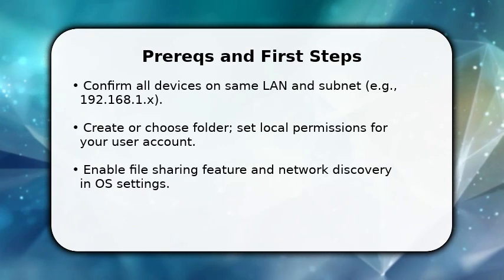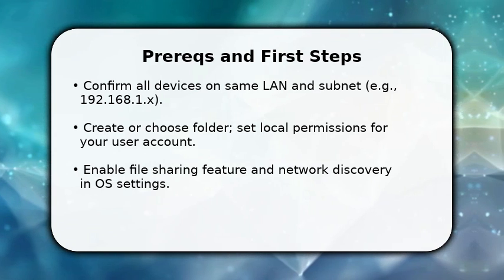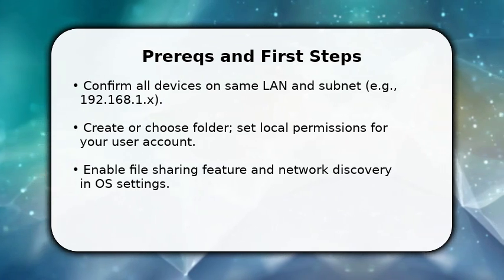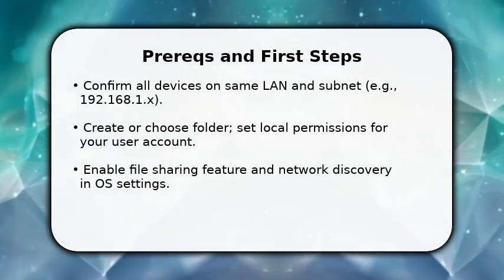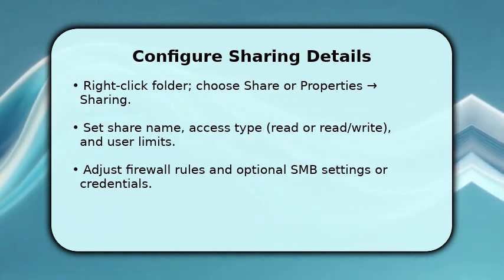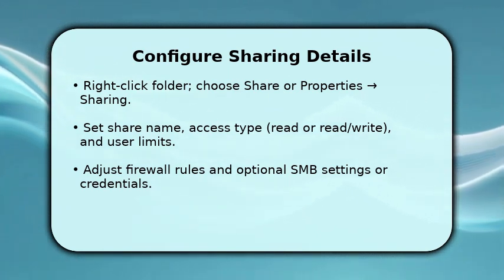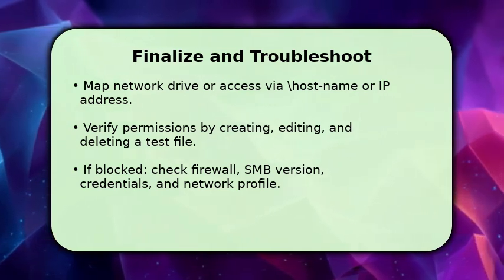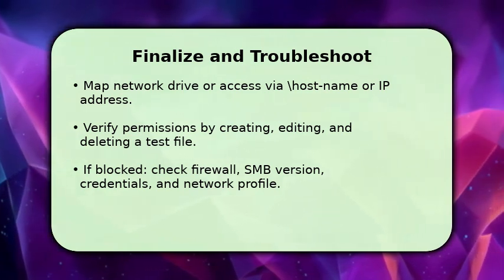How to Share Folder in Lan - Full Guide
How to Share Folder in Lan - Full Guide | 🔒 Surfshark VPN Deal — Stay private and secure. $1.99/mo + 3 Months Free ▸

Discover the step-by-step process of sharing folders across a local network with our comprehensive guide. Learn how to set up file access permissions, troubleshoot common issues, and ensure seamless collaboration among peers on your home or office LAN.

share folder, local area network (LAN), file sharing permission, troubleshooting local networks, collaborative workspace